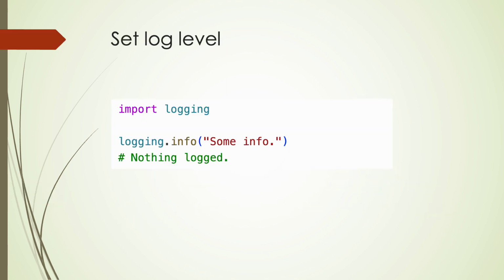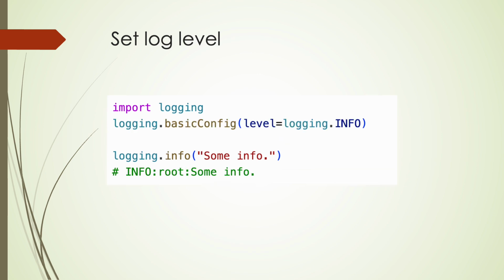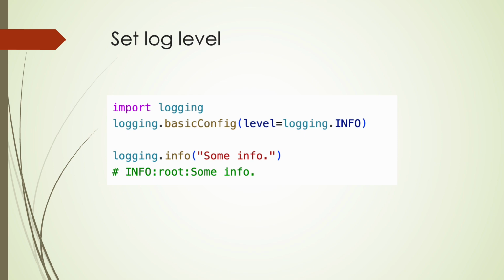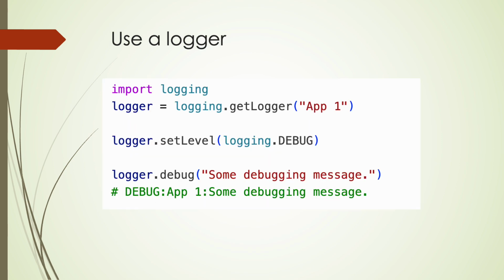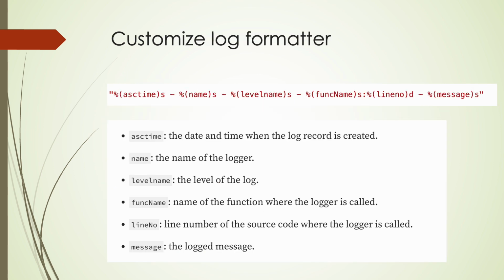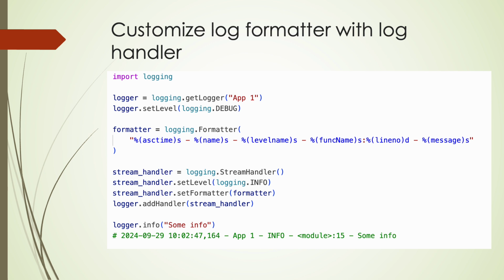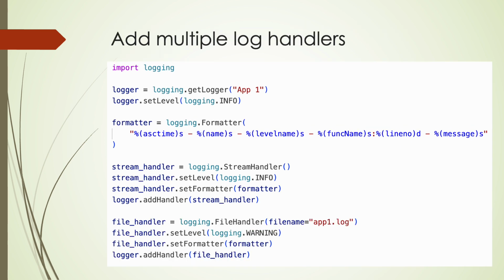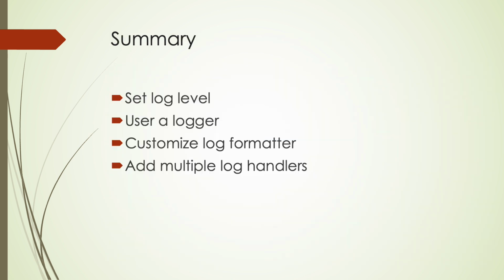Explore Python logging (Python | Exception)